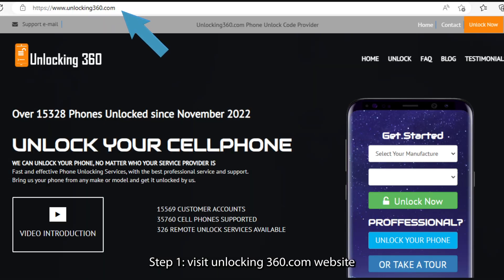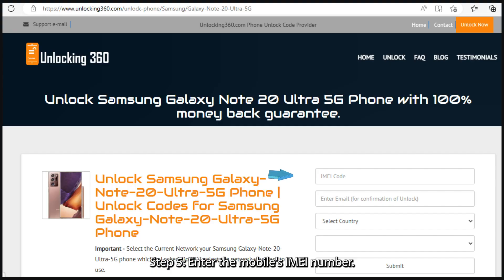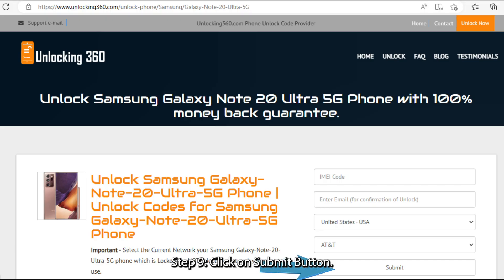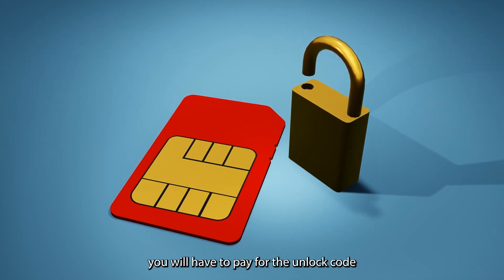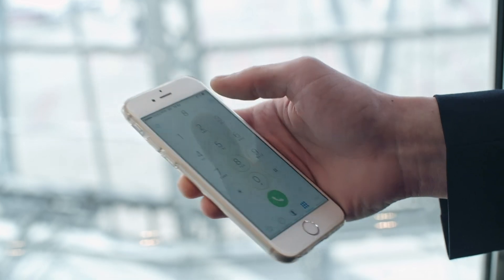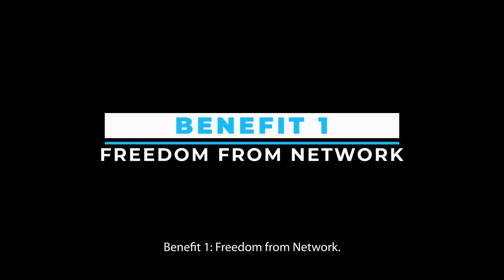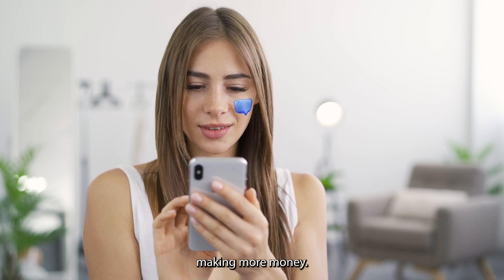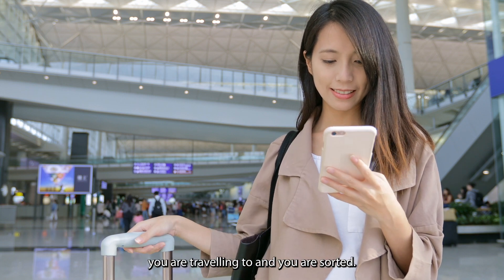How to Unlock Samsung Galaxy Note 20 Ultra 5G for any network carrier (AT&T & T-Mobile etc…)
To unlock network or carrier of your Samsung Galaxy Note 20 Ultra 5G, With Unlocking360.com Samsung Galaxy Note 20 Ultra 5G unlocking services, unlock your Samsung Galaxy Note 20 Ultra 5G 100% successfully hassle free.
In order to know, How to get Samsung Galaxy Note 20 Ultra 5G unlock code, please see this video and follow the instructions step by step:
• Step 2: Select your manufacturer.
• Step 3: Select your Samsung model.
• Step 4: Click on Unlock Now Button.
• Step 5: Enter the mobile’s IMEI number.
• Step 7: Select Country Name.
• Step 8: Select the Current Network your Galaxy Note 20 Ultra 5G which is locked. DO NOT select the network you want to use.
• Step 9: Click on Submit Button.
In this video, I explain about following queries:
unlock samsung note 20 ultra free
samsung note 20 ultra unlock code
how to unlock samsung note 20 ultra if forgot password
how to unlock note 20 ultra without losing data
unlock note 20 ultra t-mobile
samsung note 20 5g unlock code
samsung note 20 unlock code
samsung note 20 network unlock
Can a note 20 ultra be unlocked?
What is the network unlock code for Samsung?
Samsung Galaxy Note 20 Ultra 5G Unlock Code
note 20 ultra 5g
samsung note 20 ultra 5g
galaxy note 20 ultra 5g
note 20 5g
samsung note 20 5g
samsung galaxy note 20 5g
note 20 samsung
galaxy note 20 5g
samsung galaxy note ultra 20
samsung galaxy ultra note 20
galaxy ultra note 20
note ultra 20 5g
note 20 ultra 5 g
samsung galaxy note 20 5g ultra
at&t samsung note 20 ultra
t mobile samsung note 20
how to unlock a note 20 ultra
how to unlock note 20 ultra 5g
unlock galaxy note 20 ultra 5g
Unlock SM-N986B
Unlock SM-N986U
Unlock SM-N986U1
Unlock SM-N986W
Unlock SM-N9860
Unlock SM-N986N